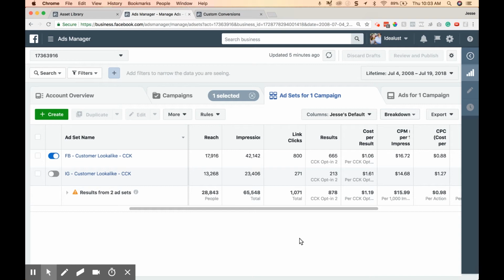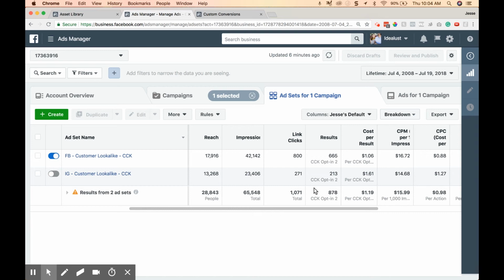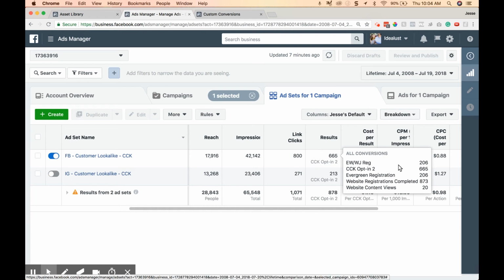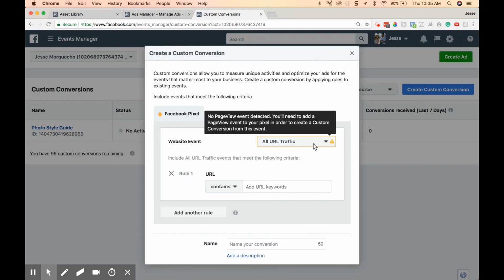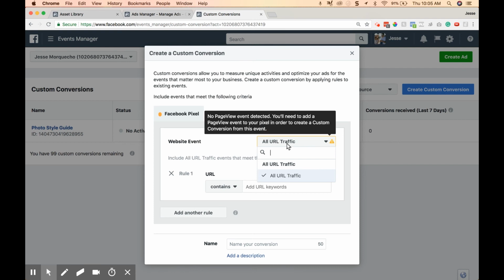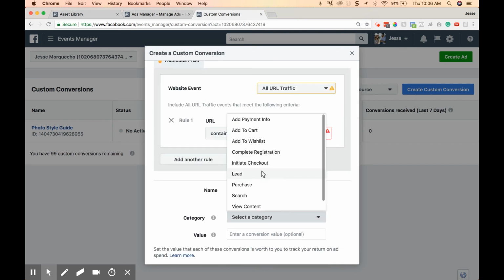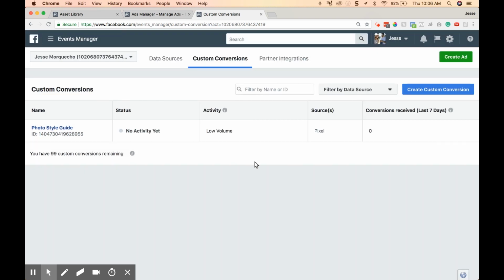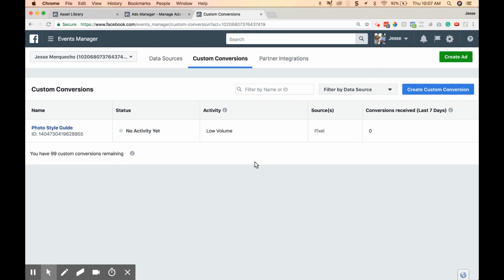Facebook Tracking Pixel Guide - Tracking Results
In this video, Jesse walks you how to track the actions people take once they click on your Facebook and Instagram ads!